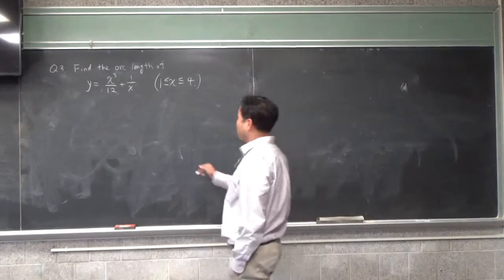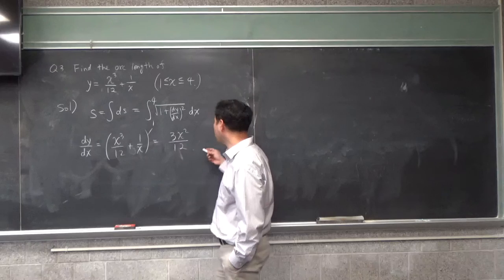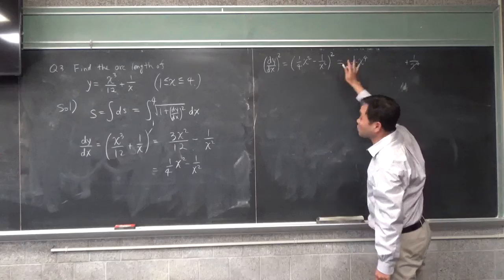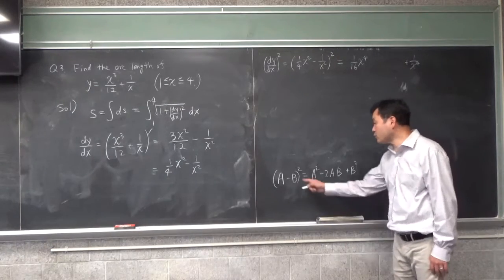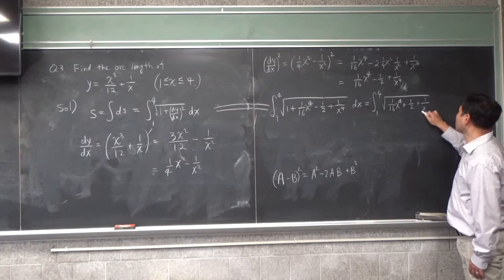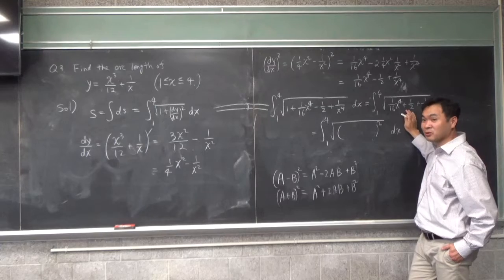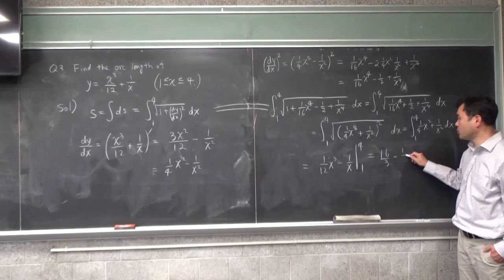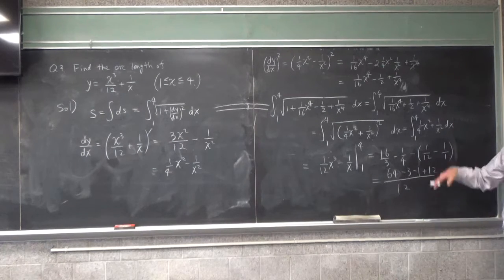Finding the arc length of a rational function